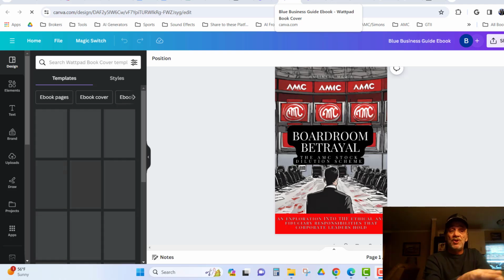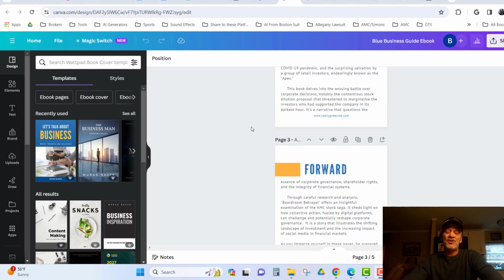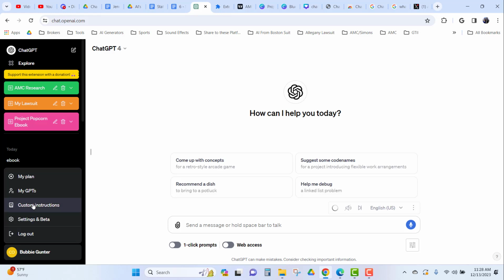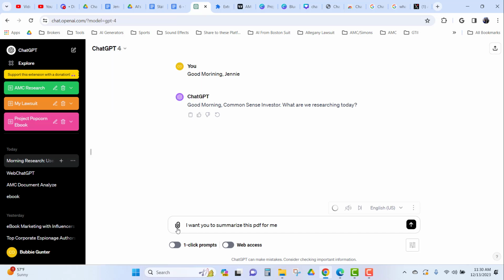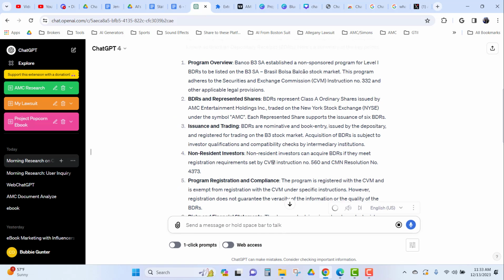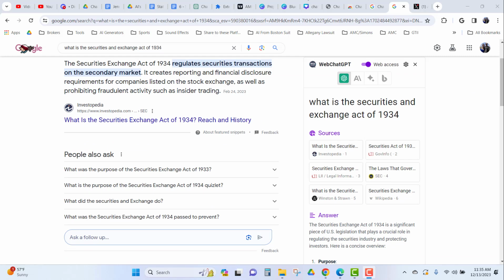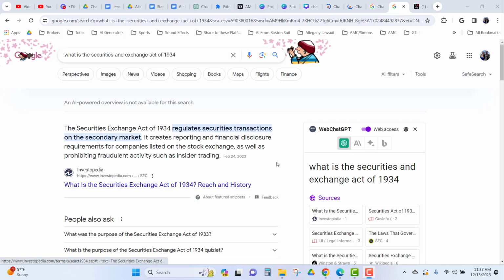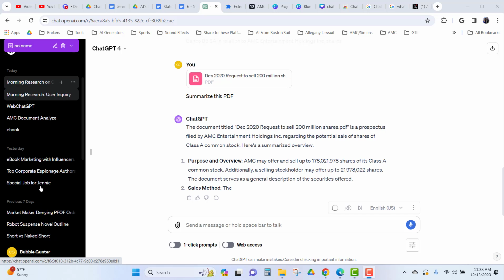AMC Ebook and Answering Your Chat GPT Questions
Option Strats Website Link
Join me, The Common Sense Investor, as I embark on a new investment journey with my first purchase of Stellar Lumens (XLM). In this video, I share my insights and rationale behind this exciting decision. We'll explore the potential of XLM, its place in the crypto market, and why it caught my attention. Whether you're a seasoned investor or a beginner in the crypto world, this video offers valuable insights. Remember, it's your money, and it's essential to understand where it's going. Let's demystify cryptocurrency investing together!